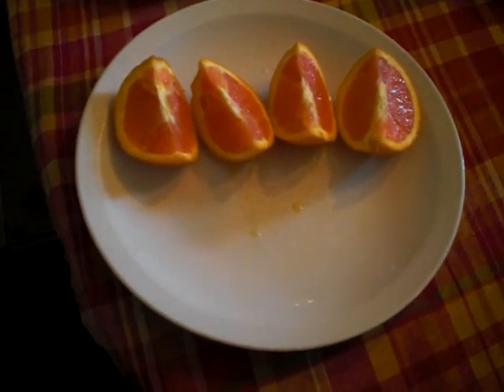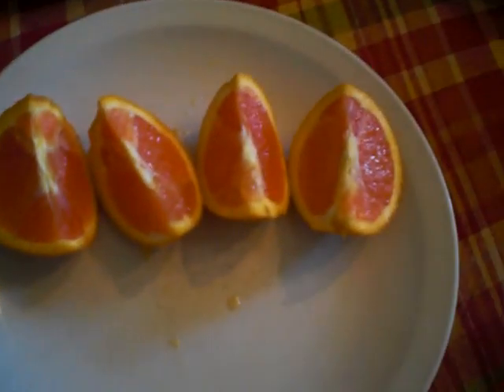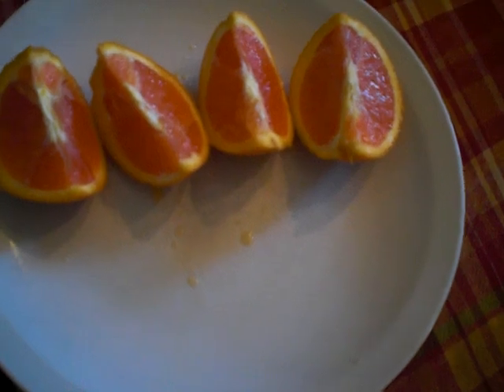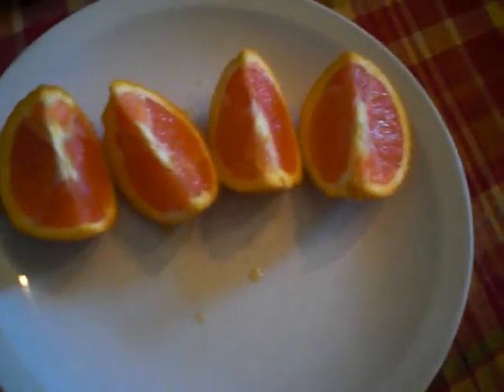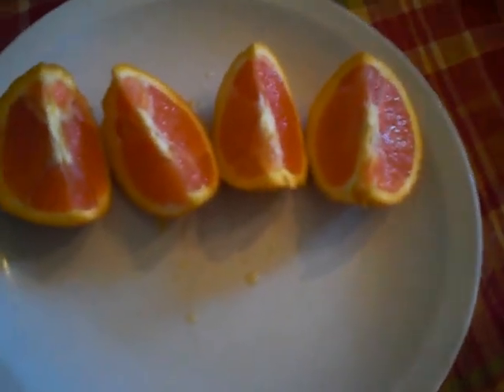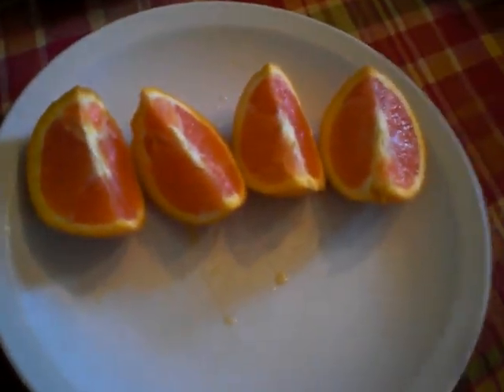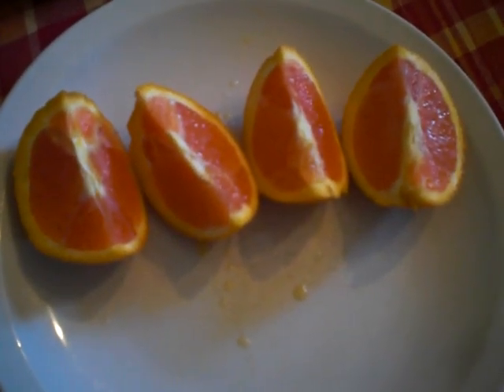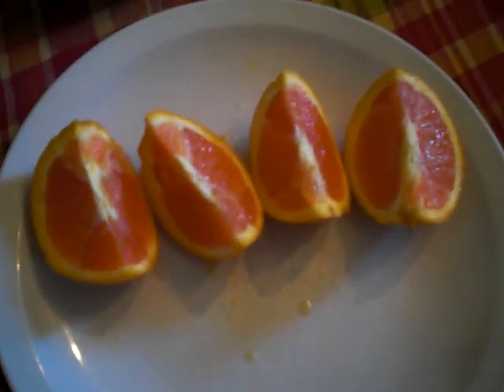Urban Legends - Is There REALLY an Orange That Looks Like a Grapefruit?